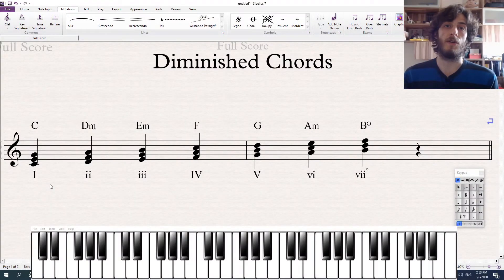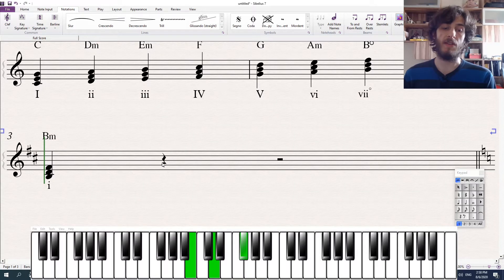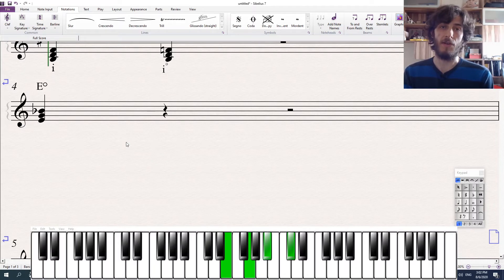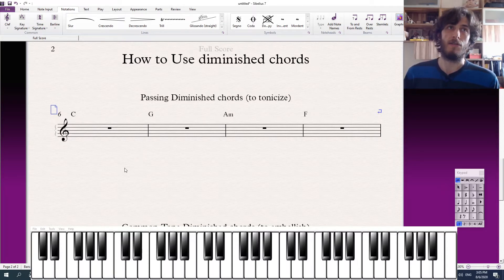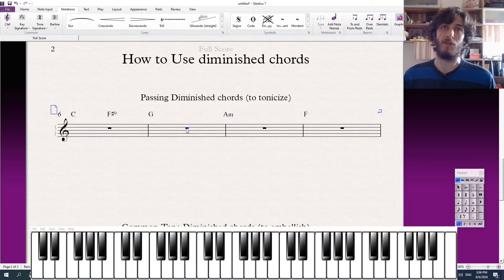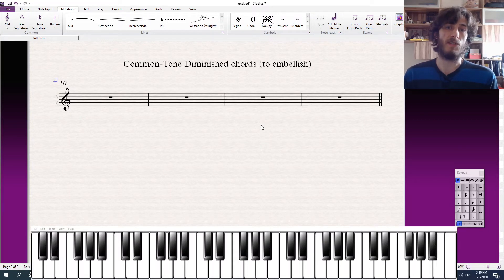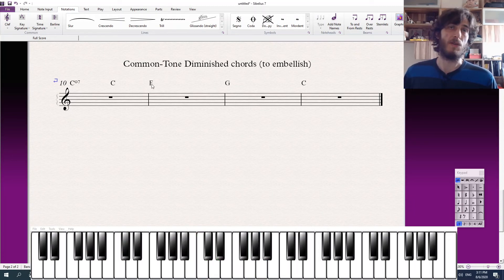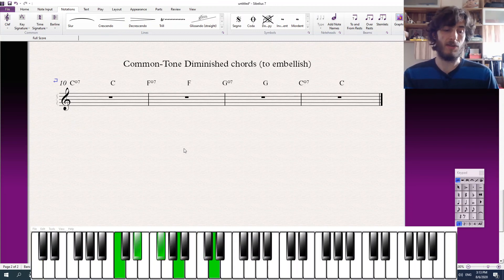Diminished chords: What are they and two useful applications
A brief description about diminished chords and two practical ways to use them in your music making.